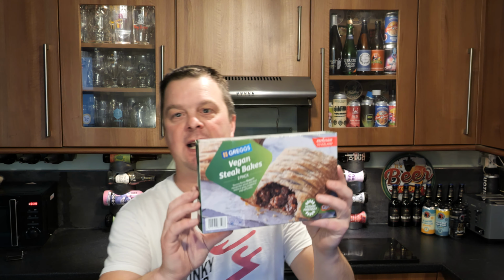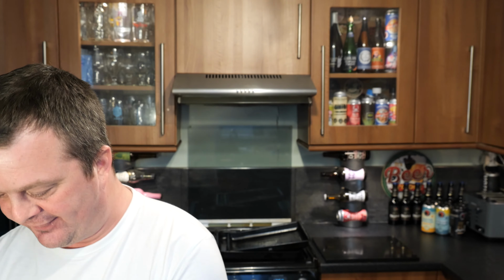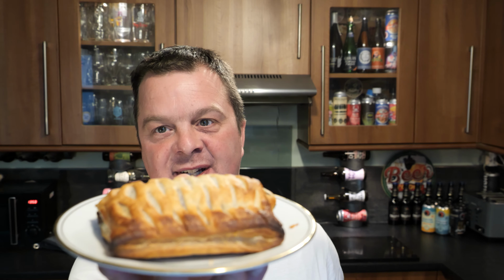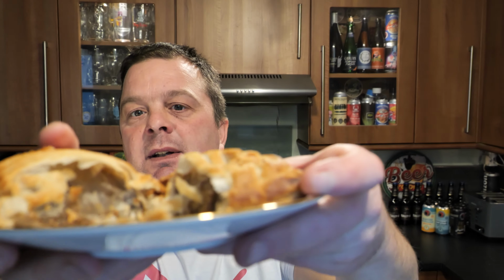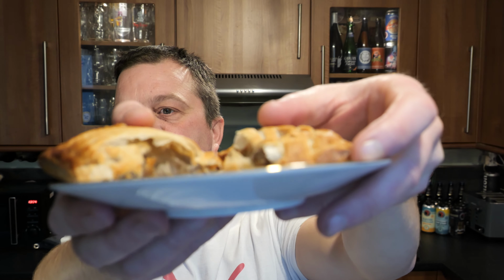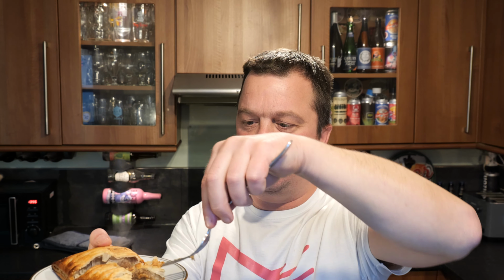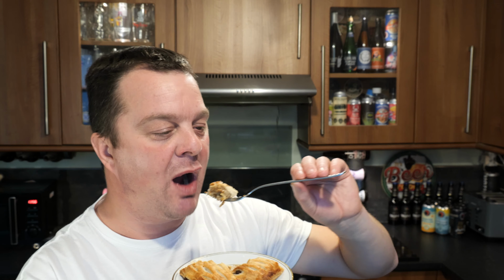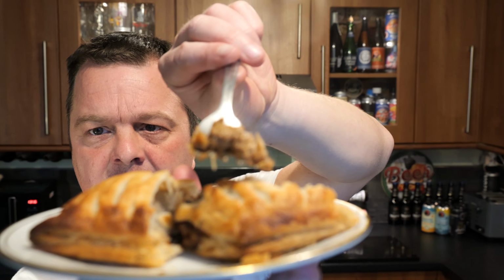*Iceland Exclusive* Greggs Vegan Steak Bake Review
Recorded In 4K Ultra HD Real Ale Craft Beer Reviews *Iceland Exclusive* Greggs Vegan Steak Bake Review